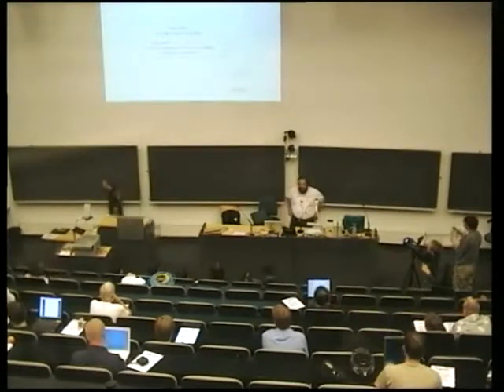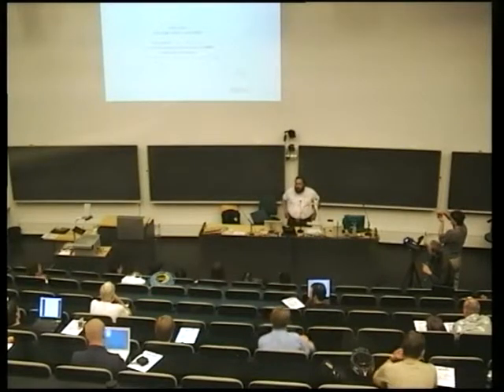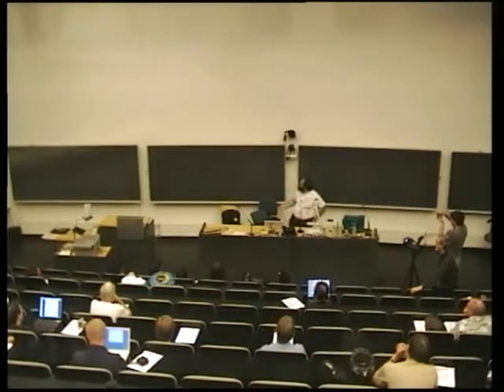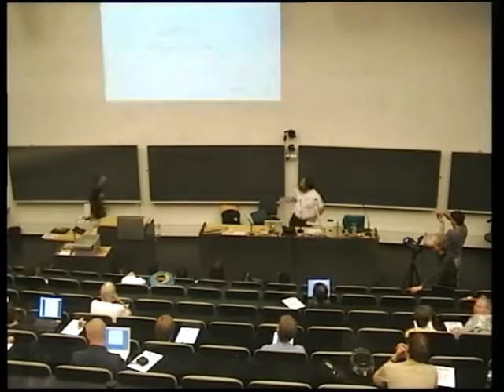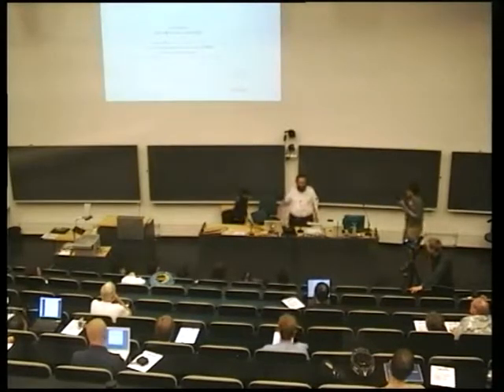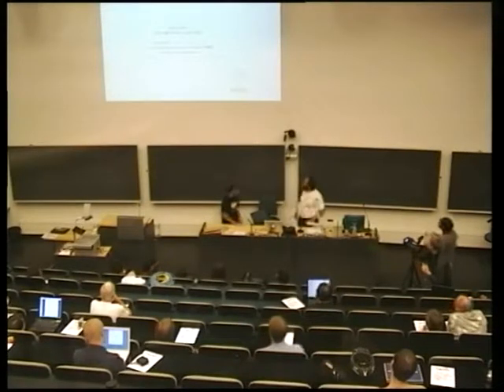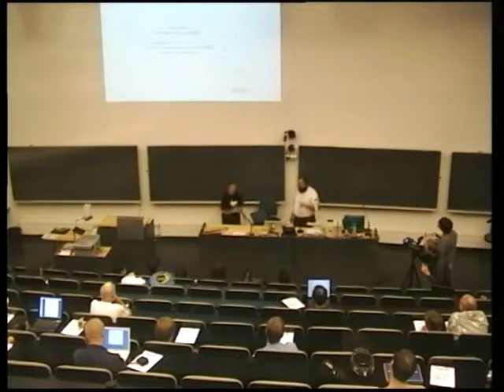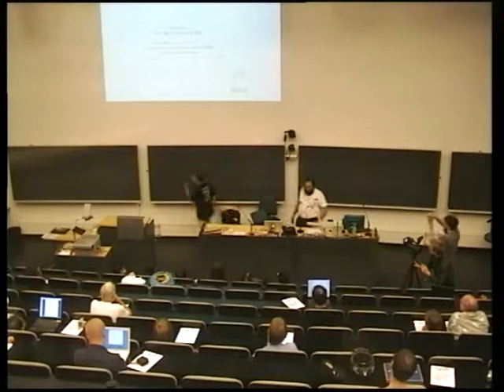What is Free Software?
by Gunnar Wolf

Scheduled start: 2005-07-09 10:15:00